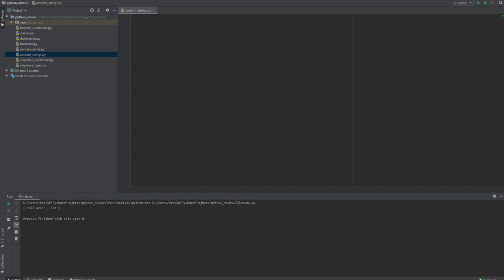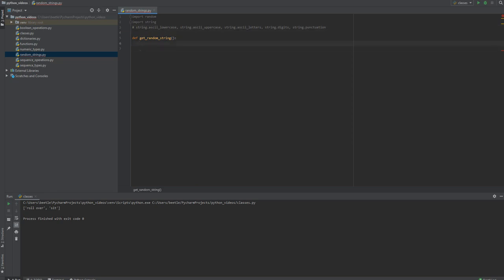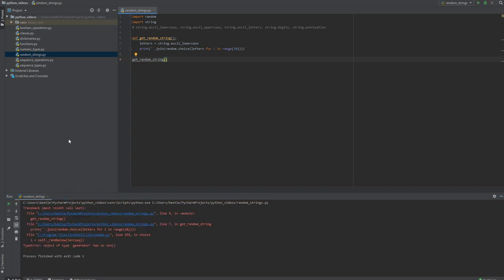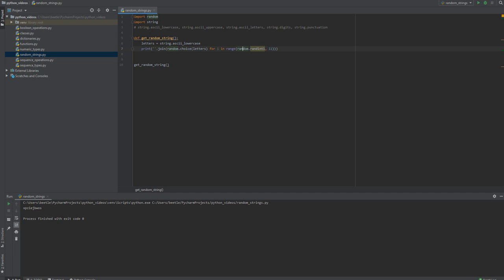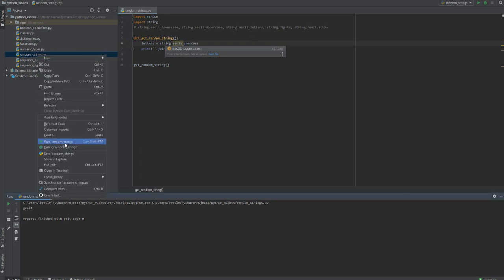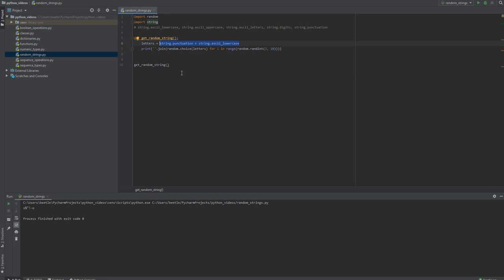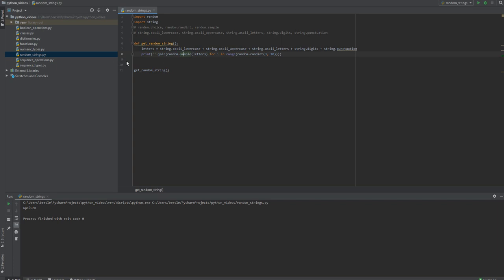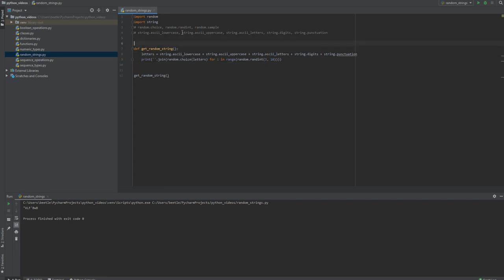PYTHON TUTORIALS [12] RANDOM STRINGS (Like a Champ!)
How to generate random strings in Python.  This video goes over a quick example of how to create a random string in python using the random and string modules.